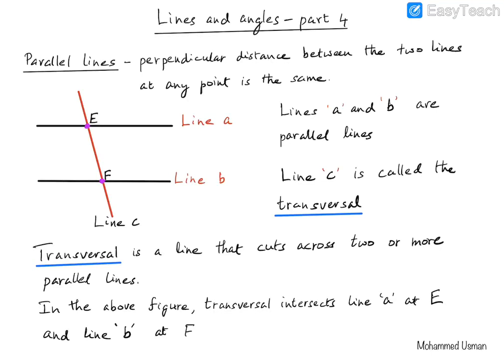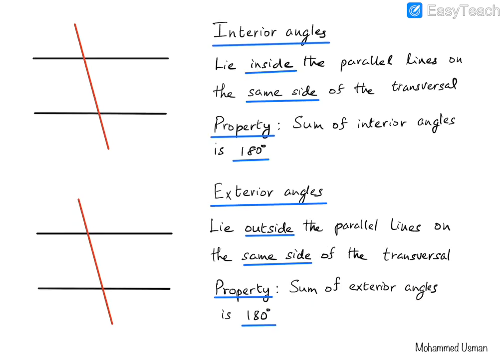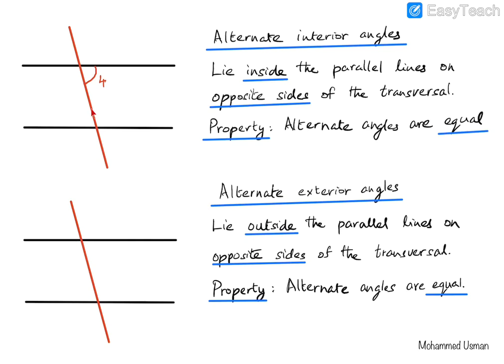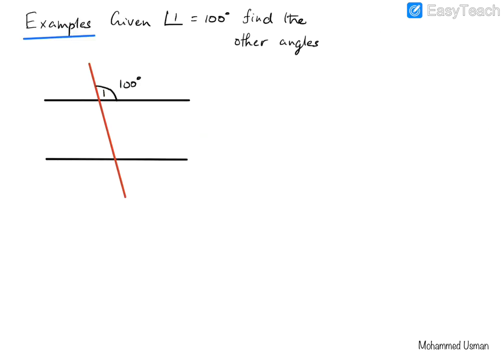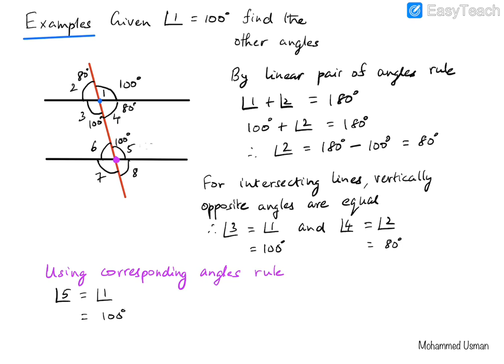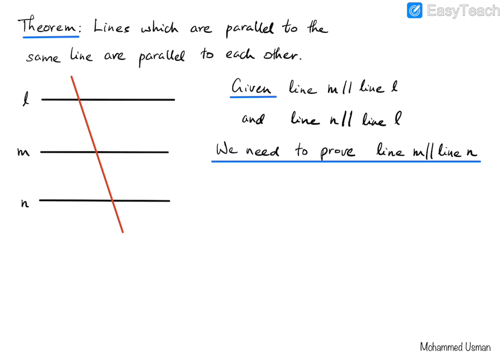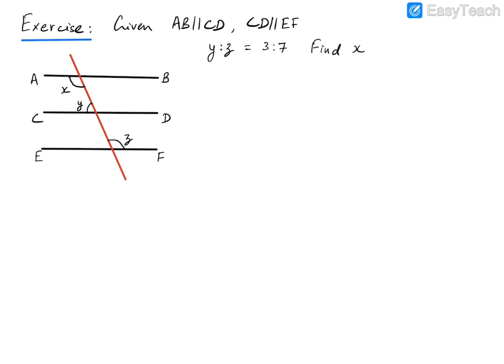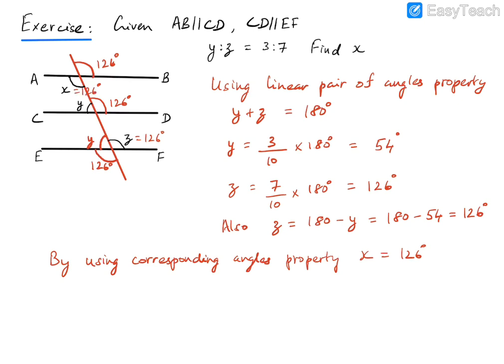Lines and angles - parallel lines